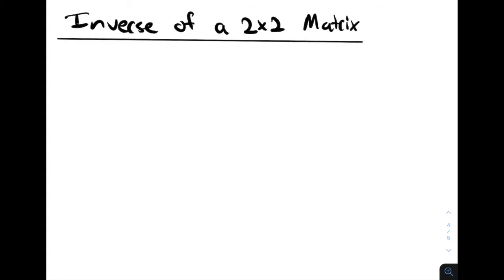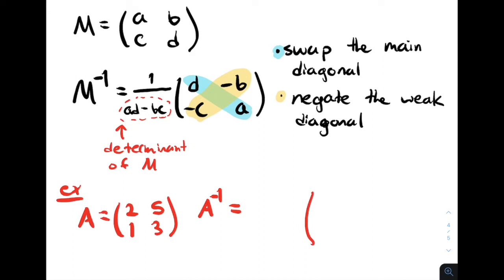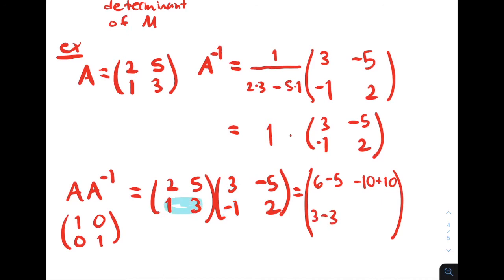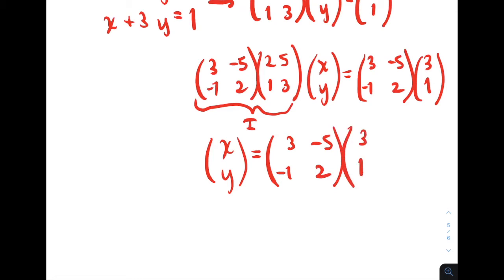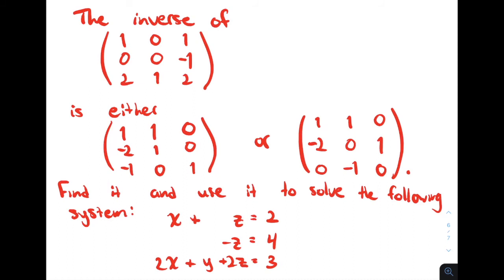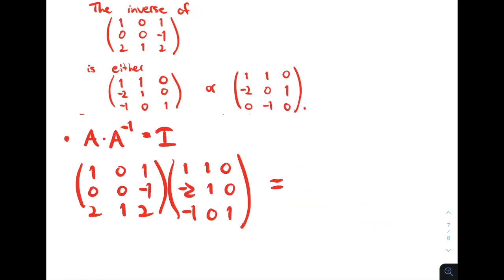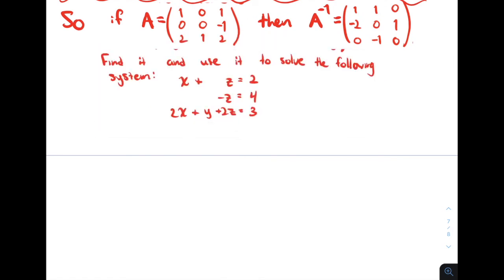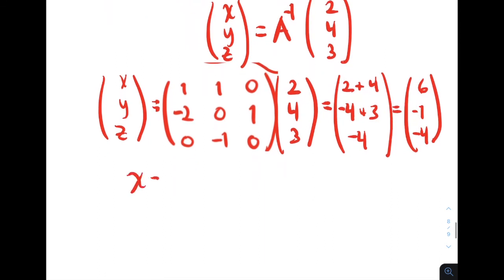Finite Math: Calculating, Checking, and Using Matrix Inverses